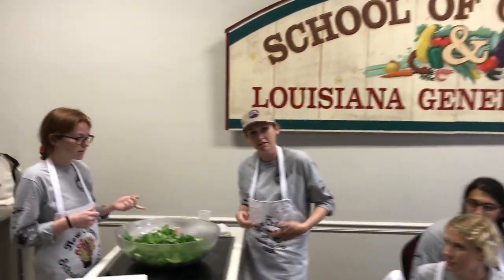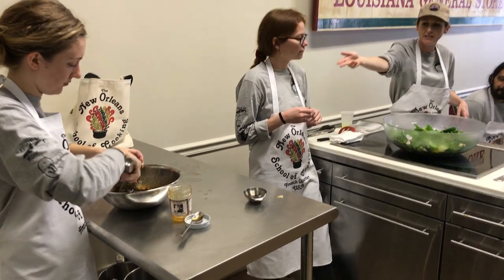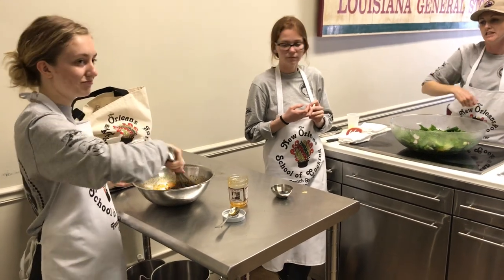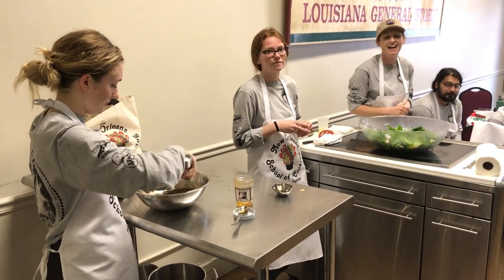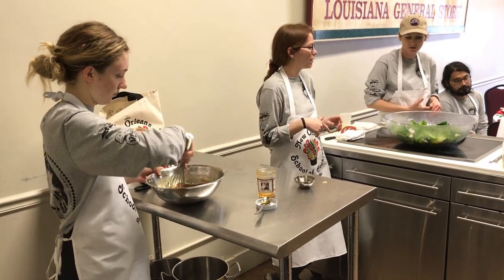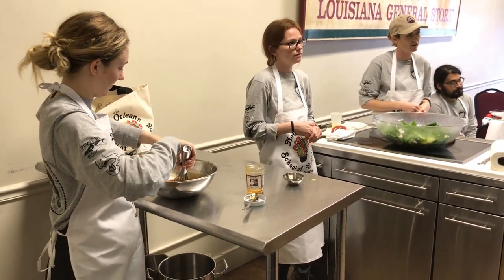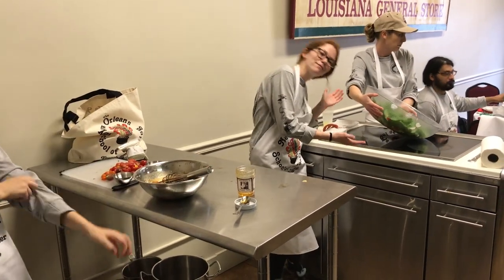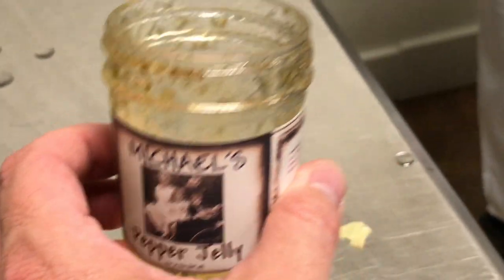NOSC 2018 Salad